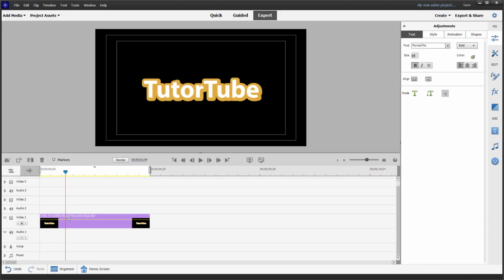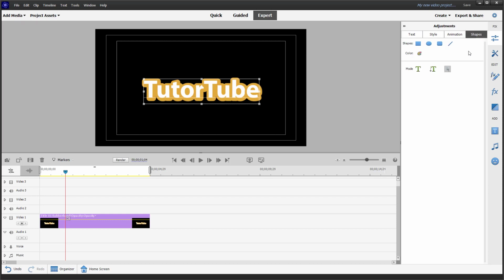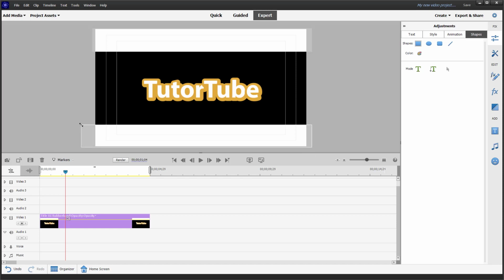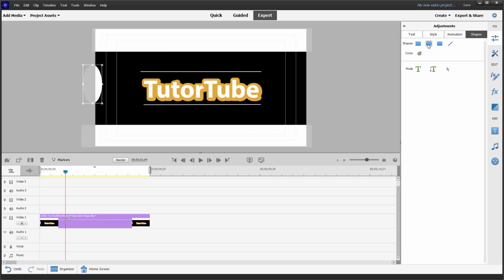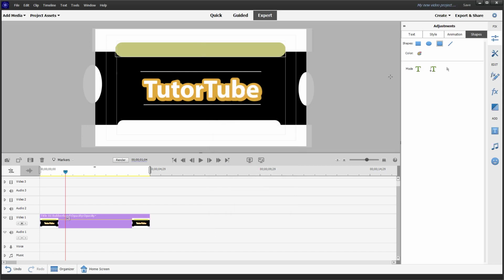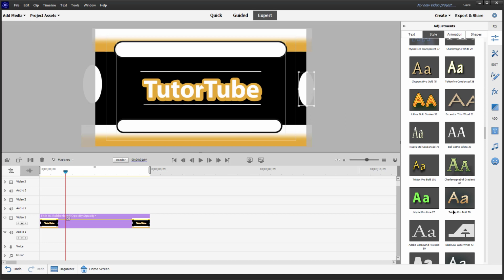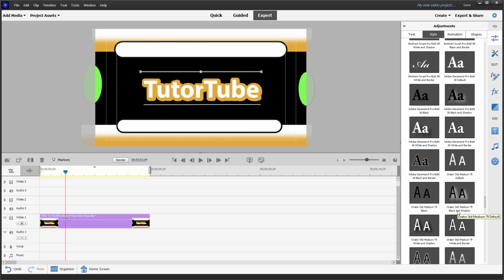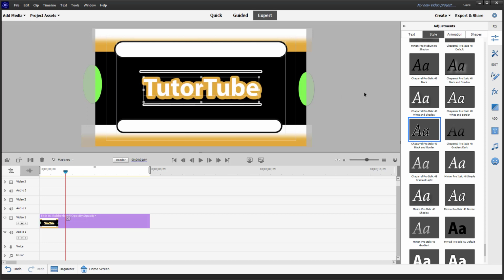Premiere Elements - Lesson 99 - Title Shapes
In this tutorial, we will be discussing about Title Shapes in Premiere Elements